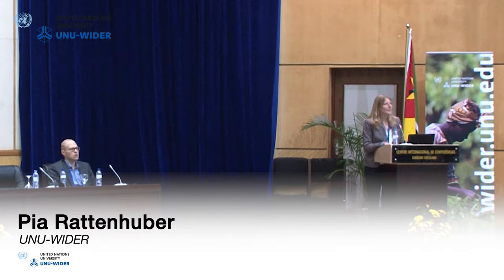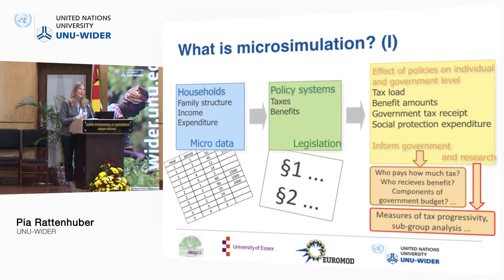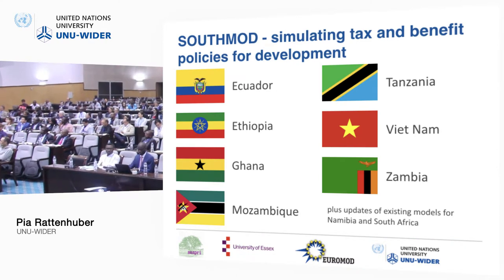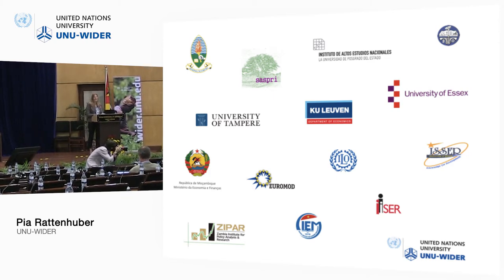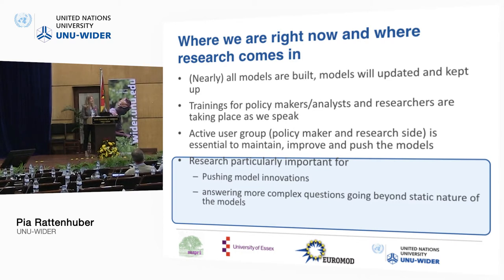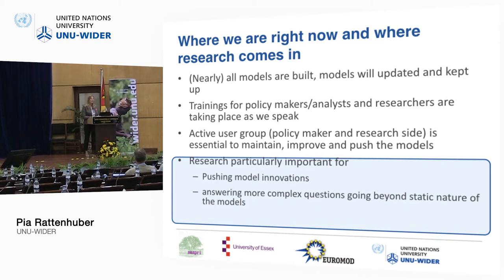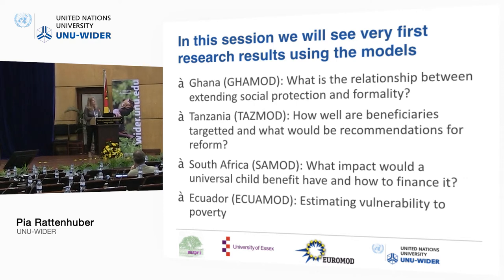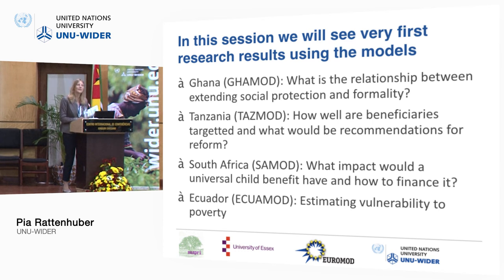Public economics for development conference - SOUTHMOD tax-benefit microsimulation 1/4